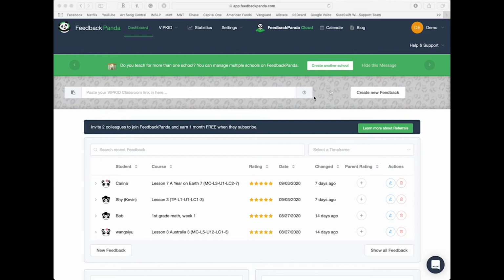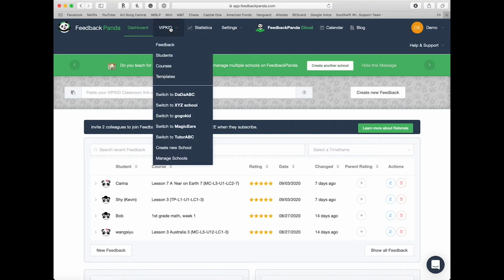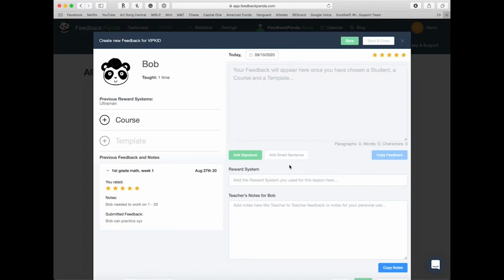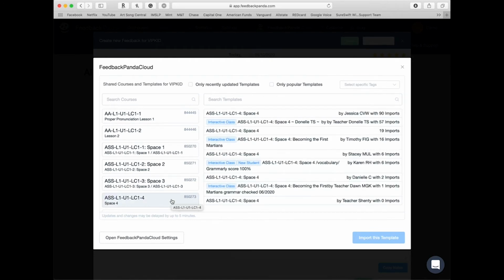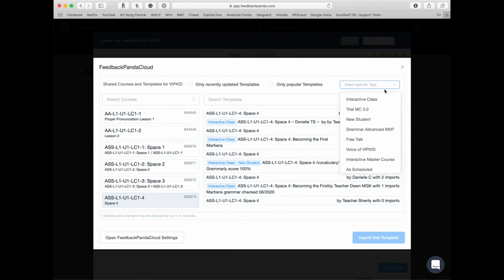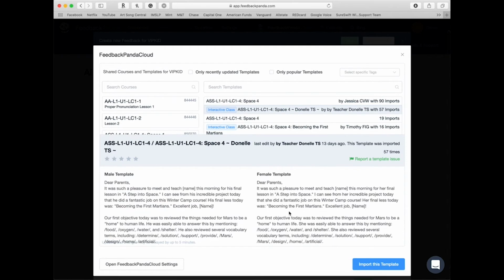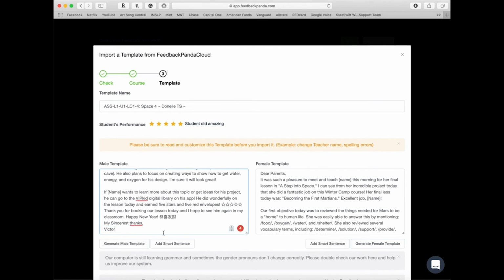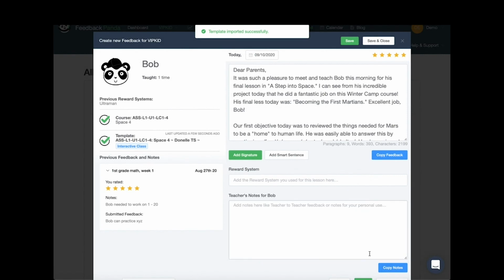Creating Feedback from the FeedbackPanda Cloud